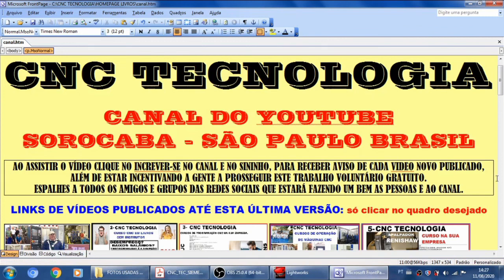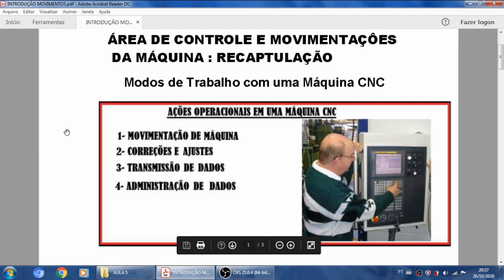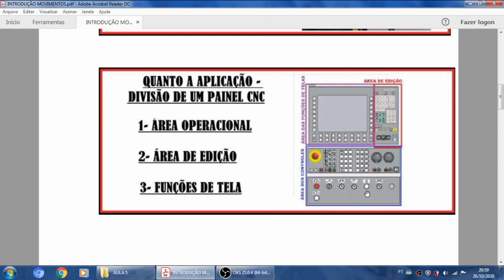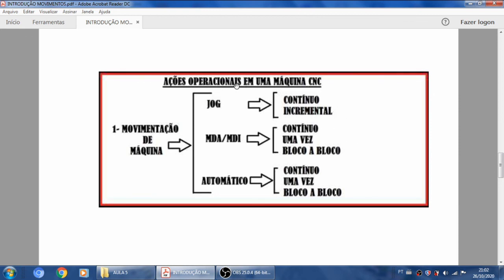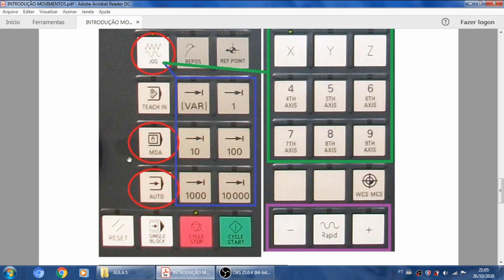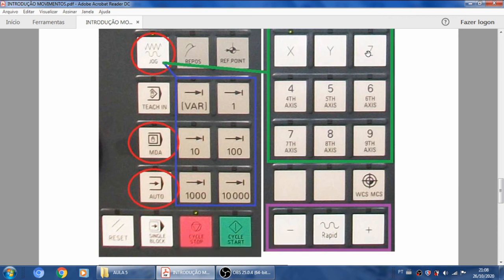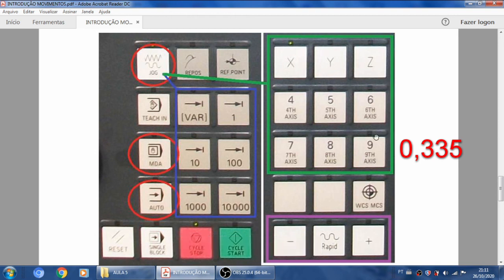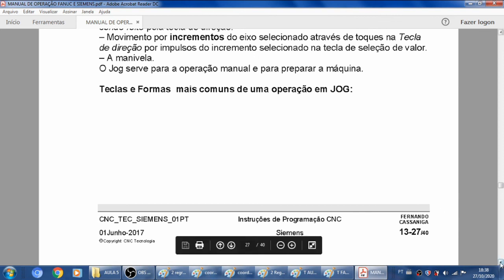91 CURSO OPERAÇÃO CNC AULA 5 parte 3. ÁREA DE CONTROLE DE MOVIMENTAÇÕES. JOG CONTINUO E INCREMENTAL.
“OPERAÇÃO DE MÁQUINAS CNC EM GERAL ÁREA DE CONTROLE DE AÇÕES E MOVIMENTOS”

 Este vídeo 91, é a aula 5, capitulo 3 PARTE 3 do Curso de OPERAÇÃO CNC linguagem Siemens e Fanuc. Neste capitulo são abordados os “MODOS DE OPERAÇÃO DE MÁQUINAS CNC EM GERAL – ÁREA DE CONTROLE OPERACIONAL”.
Mostra o detalhamento tecla por tecla da Área de Controle Operacional do painel CNC e os essas quatro ações em modos operacionais.
Nesta “Parte 3” detalhamos como funciona:
- MODO DE TRABALHO  EM JOG CONTÍNUO E INCREMENTAL
-  continua na parte 4 na aula 6, inicia por movimentações em MDI/MDA.
Observamos que em CNC que há coisas simples que achamos dominar e saber tudo, mas num detalhamento, sempre aparece alguma coisa nova que nos surpreende.
CURSOS DE OPERAÇÃO CNC SIEMENS / FANUC HISTÓRICO DE VÍDEOS anteriores:
AULA / No. DO VÍDEO=       ASSUNTO
1 / 67 = Limites de Aplicação e Cuidados. Informações iniciais.
2 / 88 = Modos de operação de máquinas CNC / chave geral
3 / 89 = Modos de operação Área de Controle operacional parte 1
4 / 90 = Modos de operação Área de Controle operacional parte 2
5 / 91 = Modos de operação Área de Controle operacional parte 3

Para maior conhecimento sobre a operação de máquinas CNC, sugerimos buscar mais detalhes e informações em manuais mais específicos da própria máquina desejada. Selecione o vídeo de nosso canal que deseja assistir Veja a atualização dessa página, pois Tem ainda muitos mais vídeos a assuntos nesse canal que possam ainda não estarem lançados lá.
Tem ainda muitos mais vídeos a assuntos nesse canal.